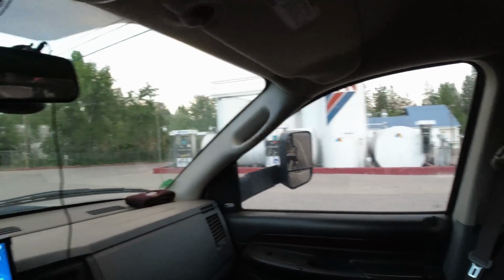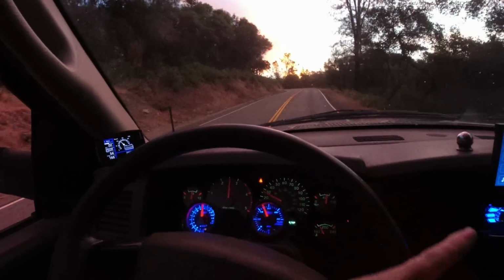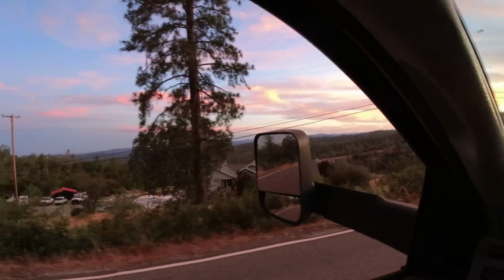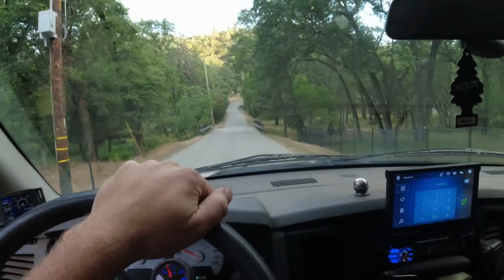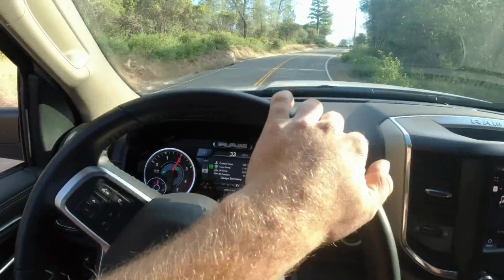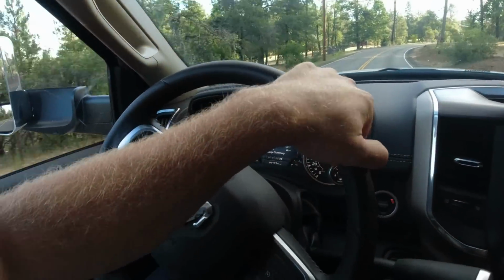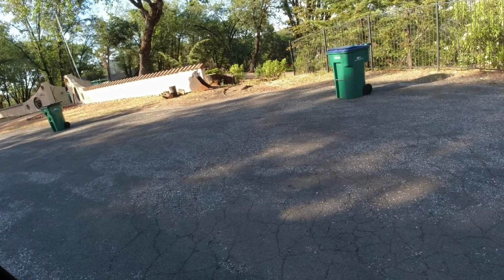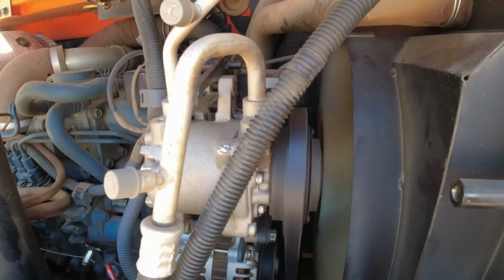Towing with Both Tow Rigs-break down ruins the day